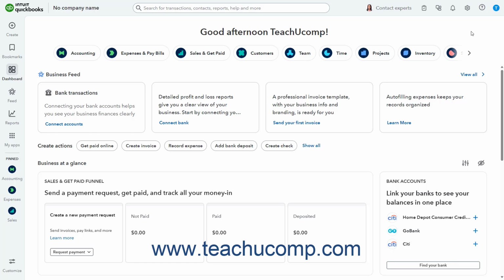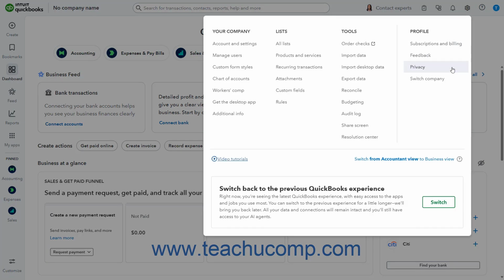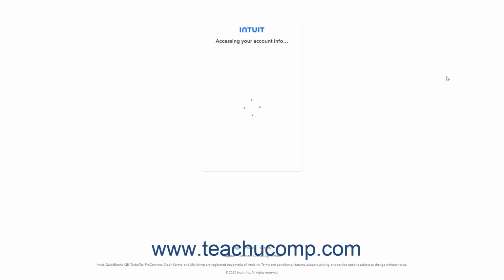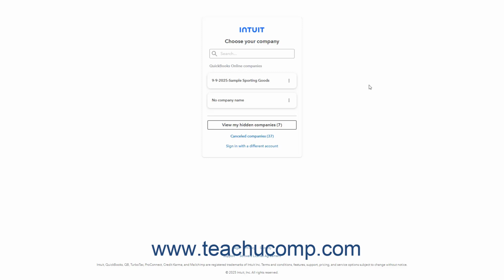How to Switch Company Files in QuickBooks Online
This video shows you how to switch between companies in QuickBooks Online. This video is from our complete QuickBooks Online training, _Mastering QuickBooks Online Made Easy_ ™. *To get the full QuickBooks Online training, please visit:*